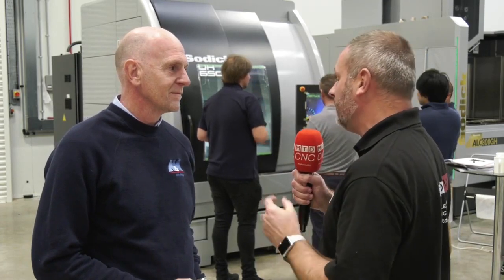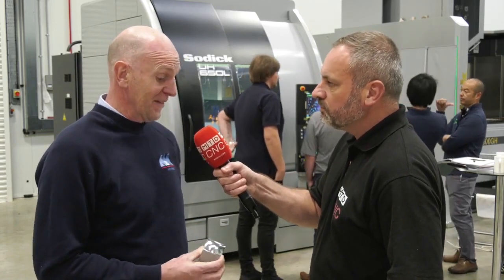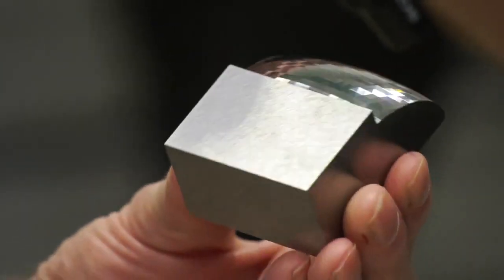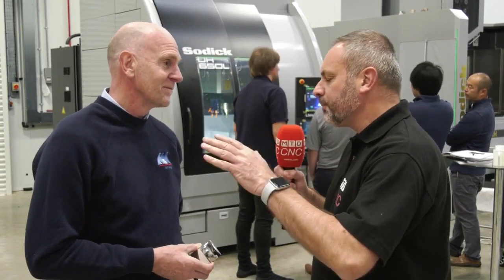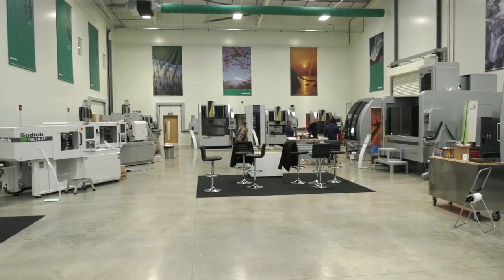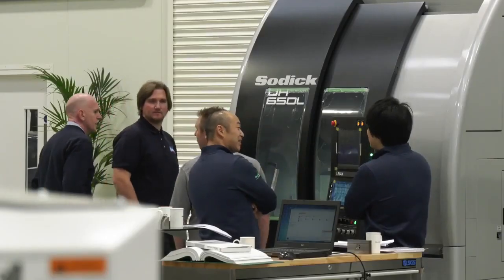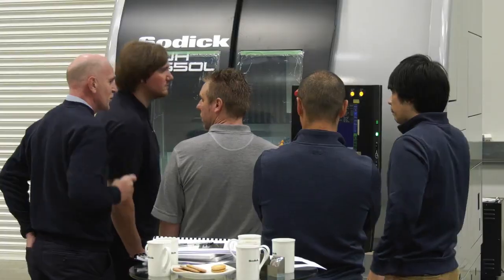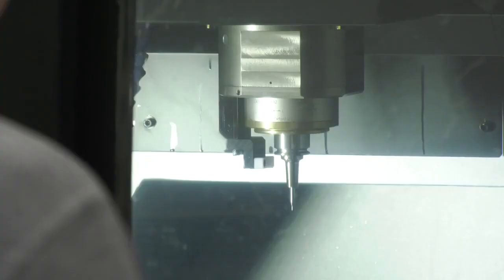Sodick - when machines do exactly what they promise to do !